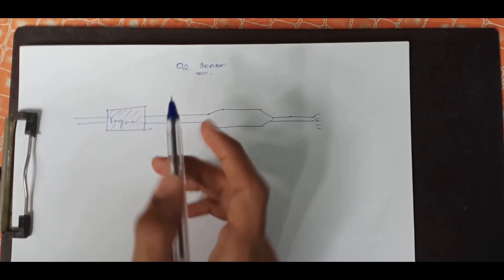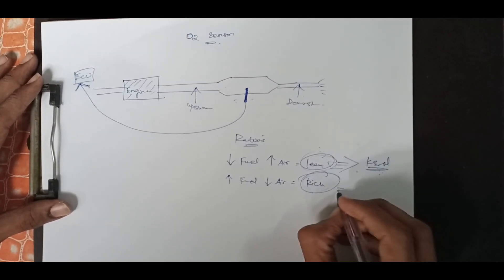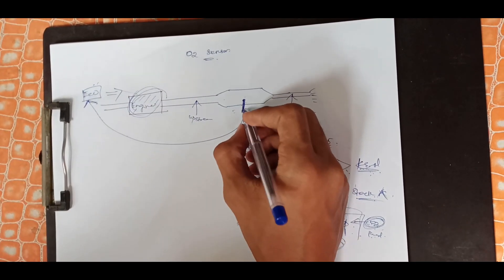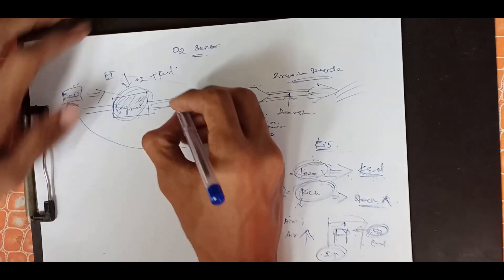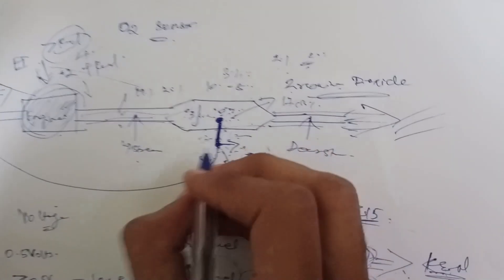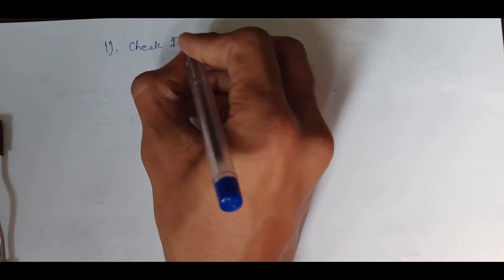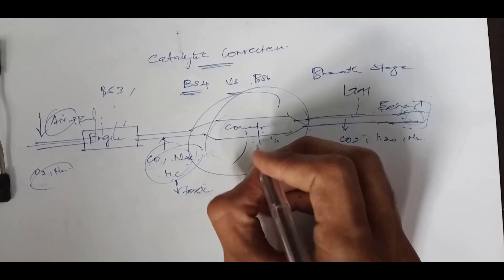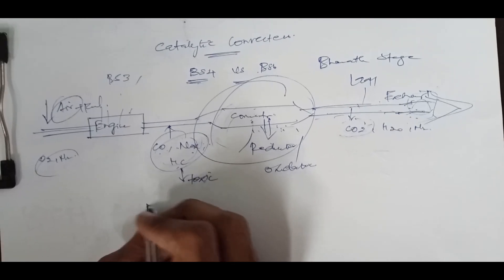OXYGEN SENSOR AND CATALYTIC CONVERTOR WORKING | TAMIL | EXPLAINED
Sorry for the audio quality guys ! pls ignore tat... Anyways happy new-year 2021 NANBA.